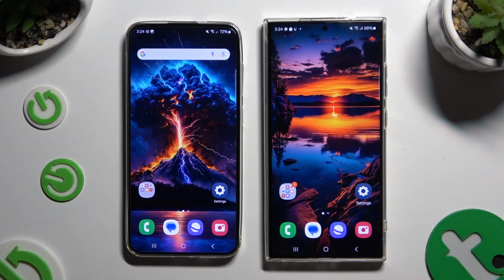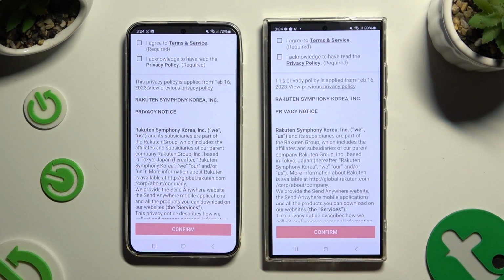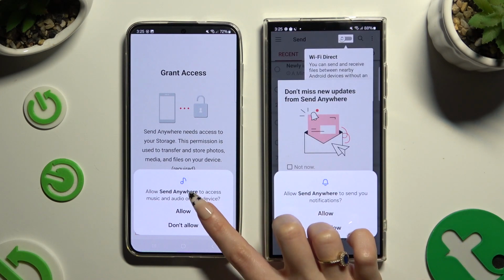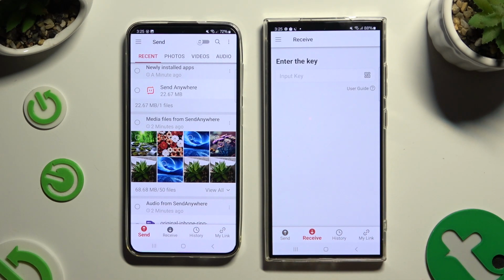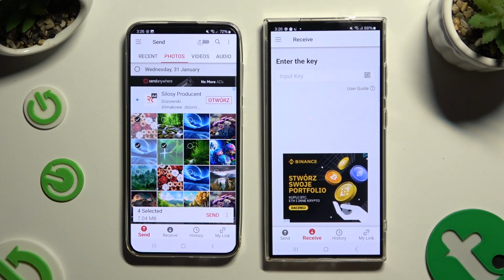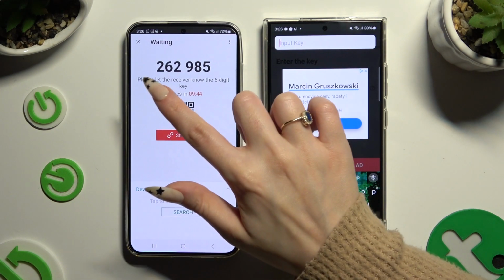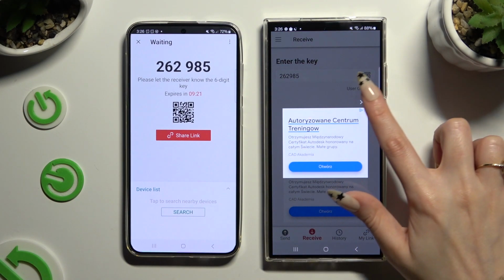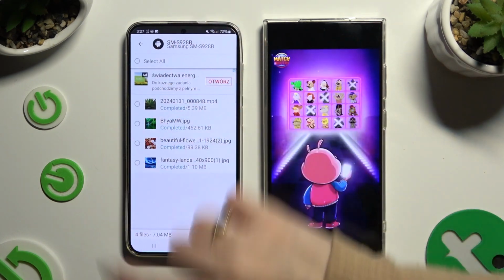How to Transfer Files from SAMSUNG Galaxy S24+ to any Android Device? – Send Anywhere App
This tutorial is going to help you transfer files from your Samsung Galaxy S24+ to any Android device. In this tutorial, we are going to show you how to quickly move files between devices using a user-friendly app. Let's follow all the steps presented in this tutorial and transfer the files successfully!

How to use Send Anywhere app in SAMSUNG Galaxy S24+device?
How to send files from SAMSUNG Galaxy S24+ to Android Device?
How to download Send Anywhere on SAMSUNG Galaxy S24+?
How to transfer files using Send Anywhere app?
How to share data between SAMSUNG Galaxy S24+ and Android device using Send Anywhere App?
How to send data from SAMSUNG Galaxy S24+ device to Android Device?